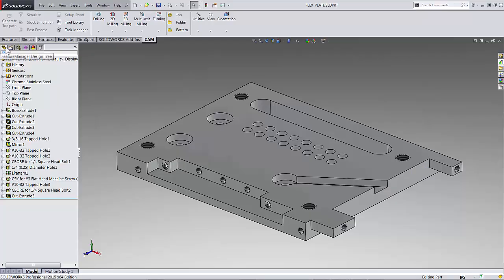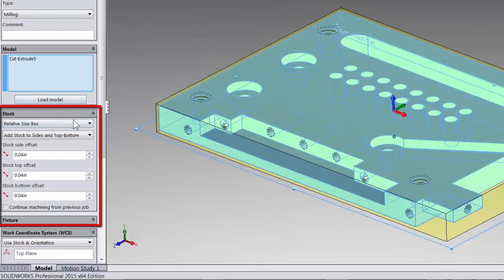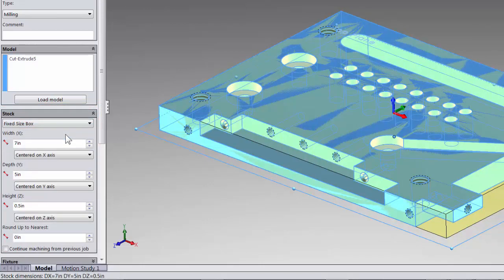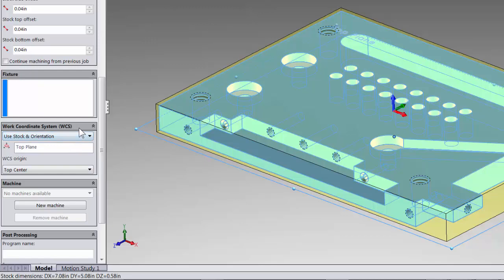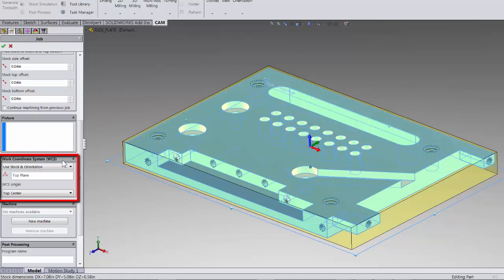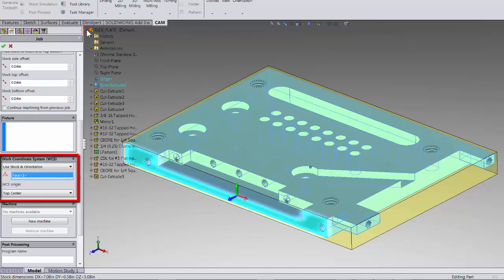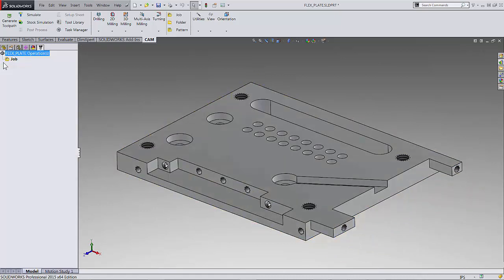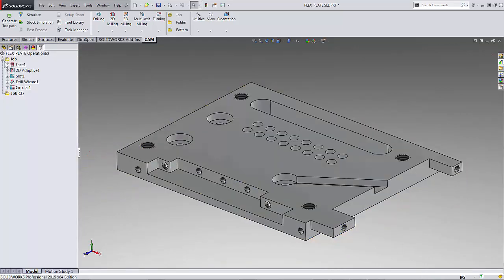Job Setup with HSMXpress and HSMWorks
Learn about Job Setup in HSMXpress and HSMWorks